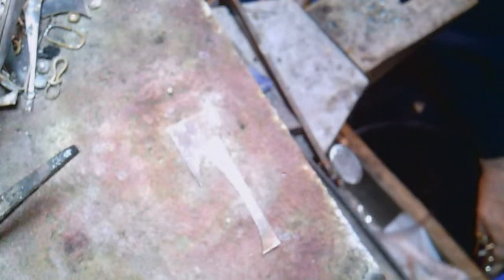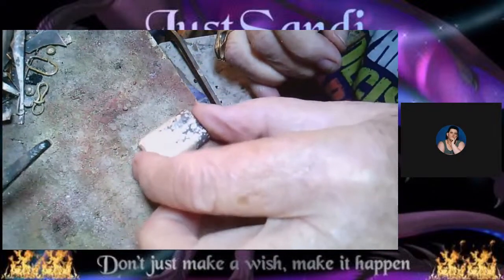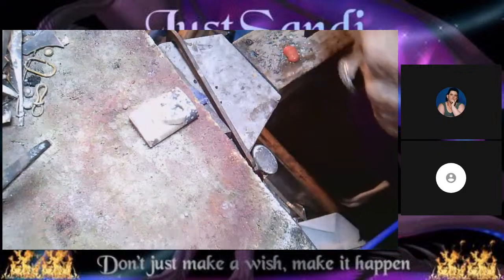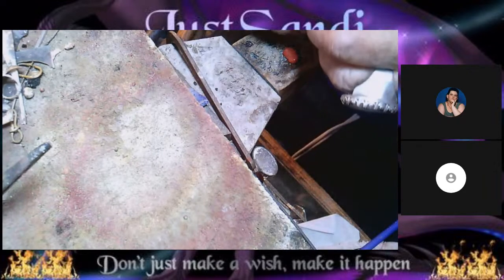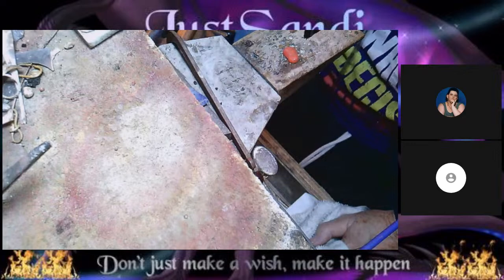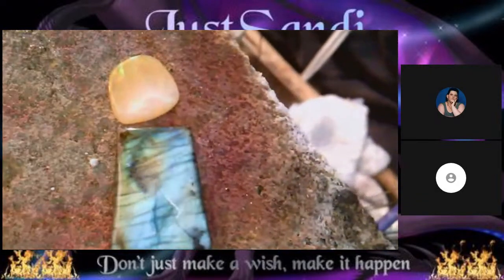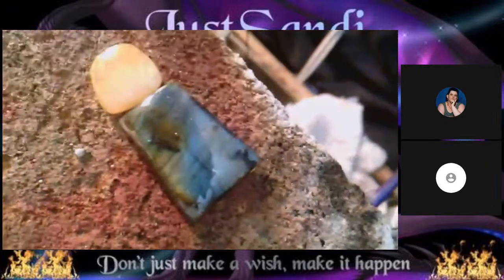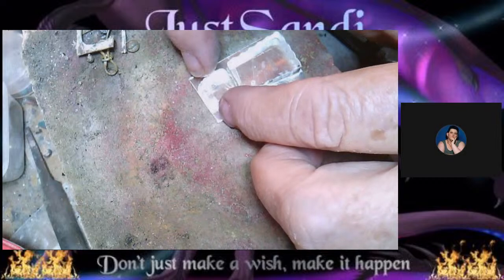MOUNTING AN ELK IVORY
Handmade jewelry
I started out working with silver and turquoise in Albuquerque New Mexico in 1976 and have since moved on to working in Gold also. I could not find anybody that would teach me in Albuquerque, so I am self-taught. I also learned lapidary, and I now design and cut my own waxes I also cast both gold and silver, cut and inlay all of my own stones in my one-of-a-kind designs. The stone I love to cut is opal both Australian and Ethiopian it’s like Christmas when you start cutting opal. I have also started carving stone which is exciting. I am in my seventh decade a single female and patreon will help give me the freedom to do art instead of just cranking out jewelry to sell to support myself. I still have sketch books filled with ideas that I haven’t yet done if you choose, please come on the journey with me. I plan to explore the things that I’ve never done before, and we can do these together. I have over 950 videos on YouTube Teaching silversmithing, and lapidary. I teach live so that you can interact with me on YouTube. In our YouTube community we care for each other, solve the world problems, as sisters of the flame.